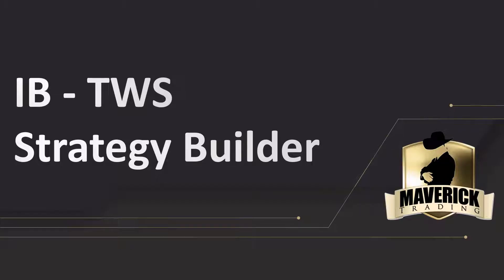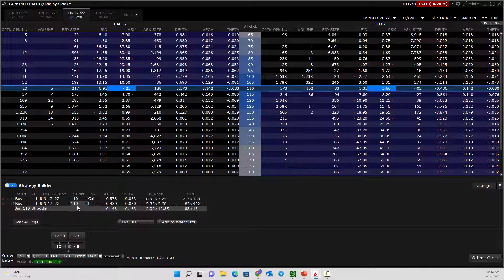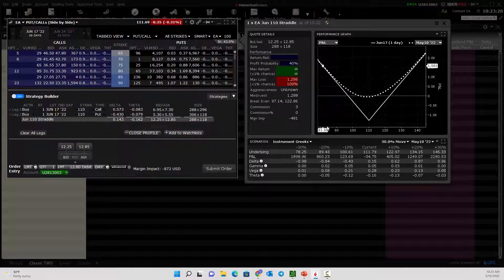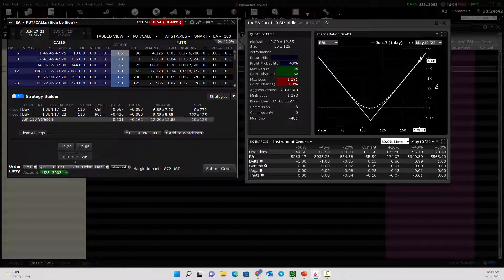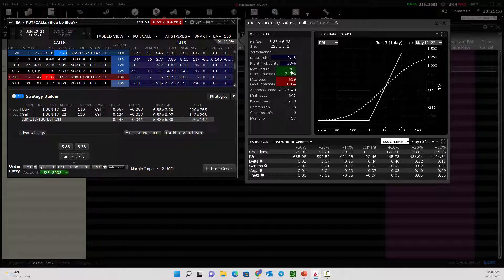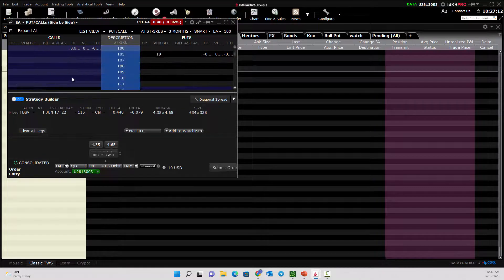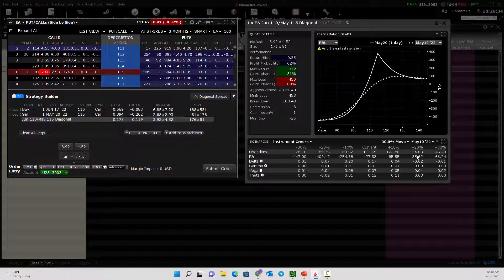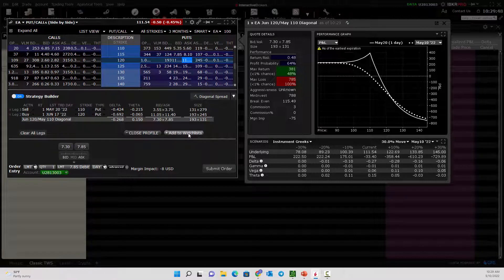How to use Trader Workstation Tutorial - TWS Strategy Builder - Option Trading Interactive Brokers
This tutorial video will show you how option traders use the Interactive Brokers Trader Workstation (TWS) Strategy Builder. This is a software tool that will help you to build out your trade. You can click on the options you wish to trade. Or, you can use the "strategy" dropdown list to use their template for building a strategy.

Next you can click on the trade "profile" to get a risk graph. A risk graph is a profit and loss chart that shows how your trade will act as the stock moves around. For a bullish trade, the profit will increase as the stock price moves up. For a bearish trade, the profit will increase as the stock price moves down. This is all shown from the risk graphs as you click the "profile" button.

We describe these features and more for option trading in the Interactive Brokers Strategy Builder video. This program is one of our absolute favorite tools when using the Trader Workstation (TWS) software for option trading.

If you liked the contents of this tutorial video and want to learn more about trading the firm’s capital, please click on one of the following links: